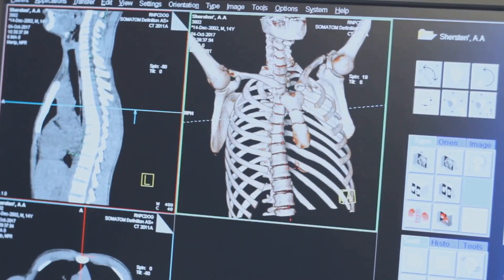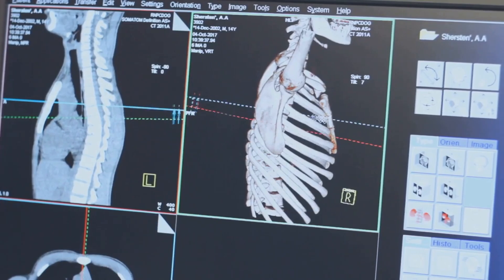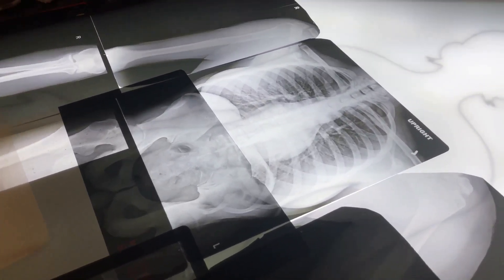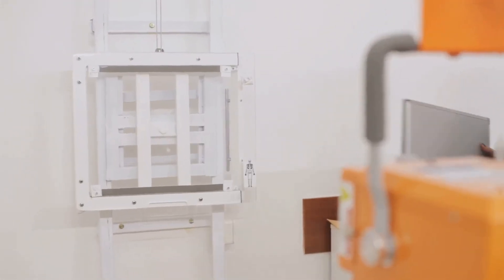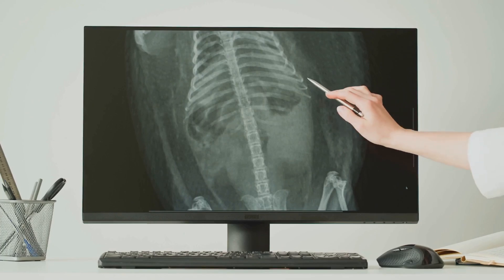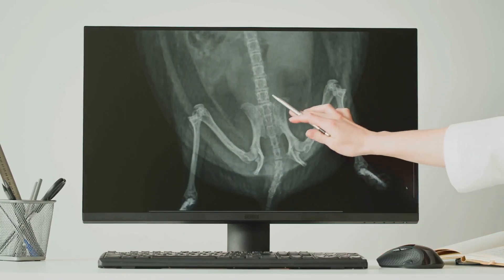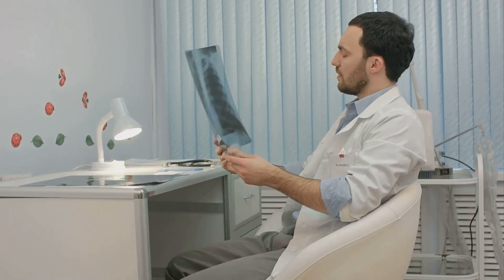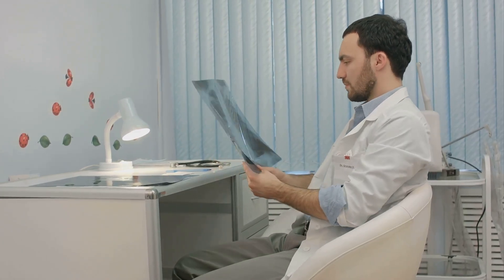How Do X-rays Produce Images? 📸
Ever wondered how X-rays let us see inside the human body? In this video, we dive into the fascinating process behind X-ray imaging. From generating powerful X-rays to capturing detailed images, discover the science that makes it all possible.

- **The X-ray Machine:** How it generates X-rays 🖥️
- **X-rays Passing Through the Body:** How different tissues absorb X-rays differently 🦴
- **Absorption of X-rays:** Why bones appear white and soft tissues appear gray 📡
- **Capturing the Image:** How X-rays create an image on film or digital detectors 🖼️
- **Digital Processing:** Enhancing and analyzing X-ray images on a computer 💻
- **Diagnosing with X-rays:** How doctors use X-ray images for medical diagnoses 🏥

Join us as we explore the amazing science behind X-ray imaging.